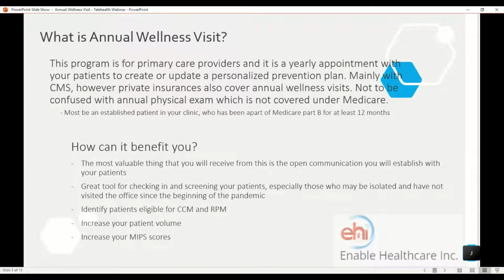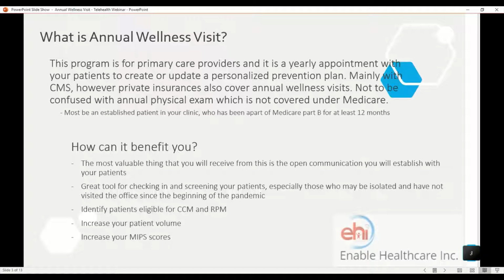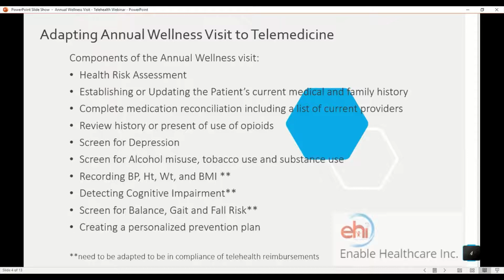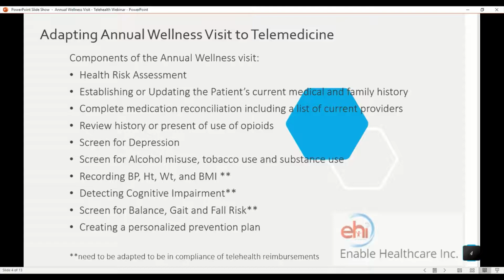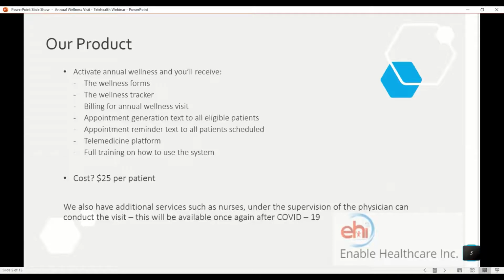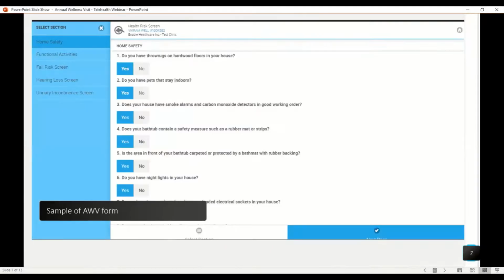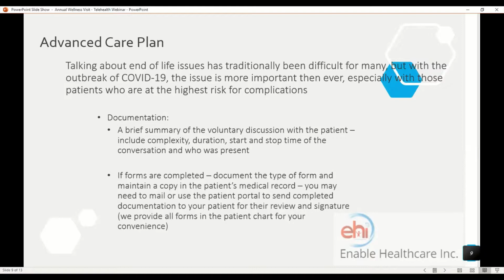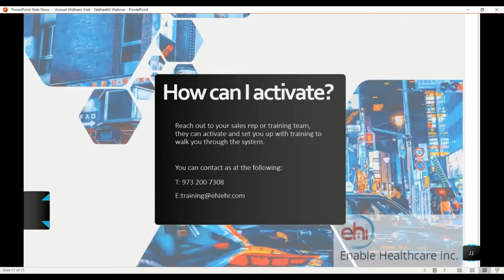Virtual Annual Wellness Visit via Telehealth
Due to the recent outbreak of COVID-19, providers have had to utilize telehealth to keep the continuity of care for patients. Now, with our Annual Wellness Visit (AWV) application you can conduct an annual physical visit via telehealth. Our AWV application is integrated with an annual patient review form, fall risk assessment, cognitive assessment, PHQ1 and 9 forms, counseling forms based on patient social history and ACP forms for each state POLST and MOLST form. Utilizing telehealth for the AWV will keep patients safe, while also providing opportunities to identify candidates for the Chronic Care Management and Remote Patient Monitoring programs.